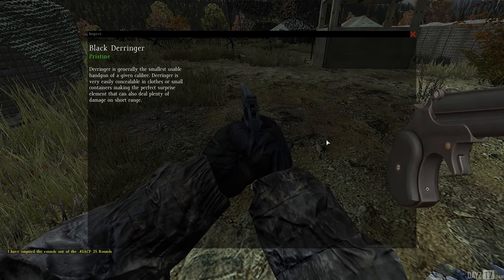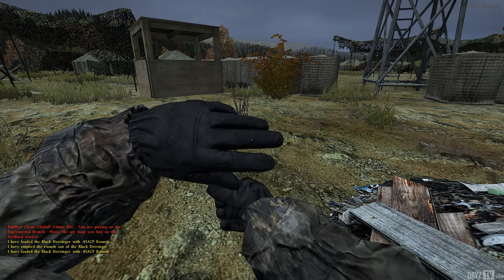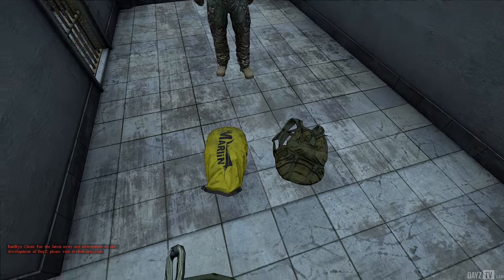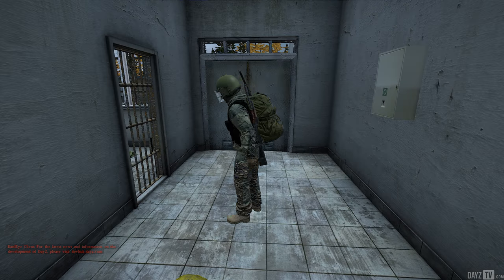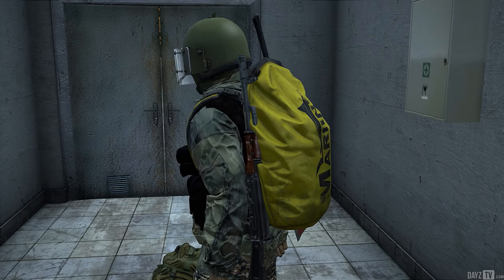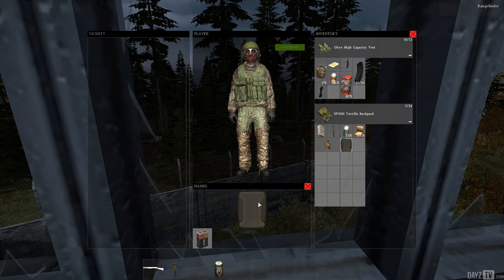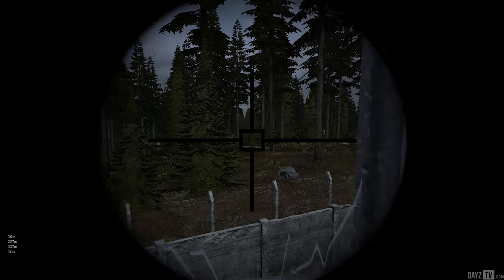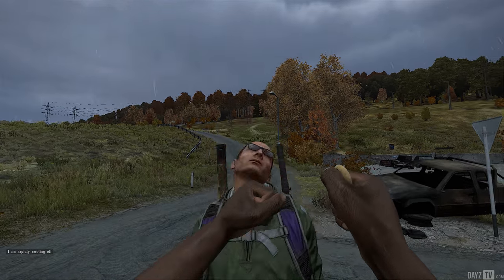Derringer Pistol, New Backpacks & more! (DayZ Standalone)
Derringer pistol, working rangefinder, new sets of backpacks and brass knuckles!

Best prices on games!